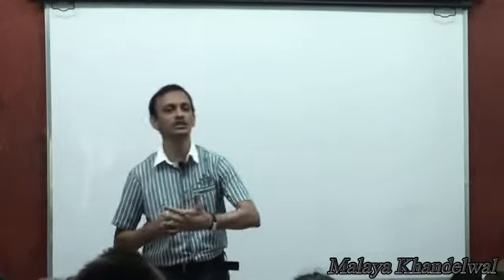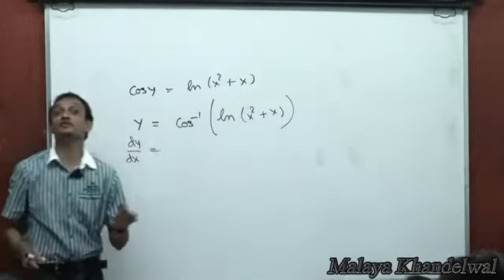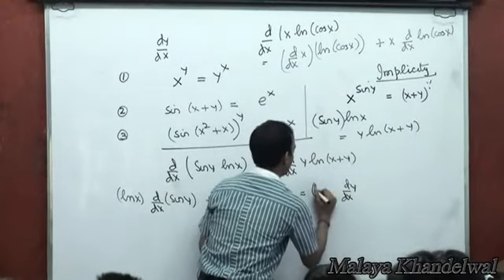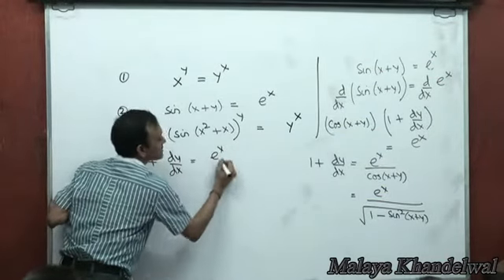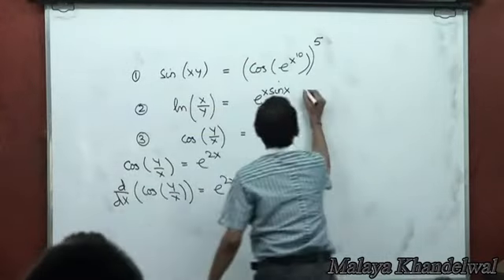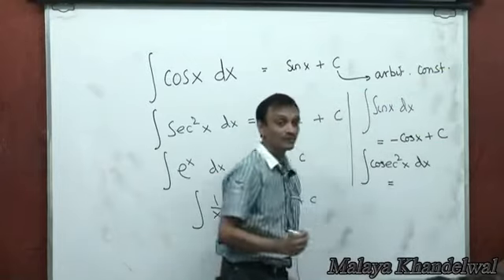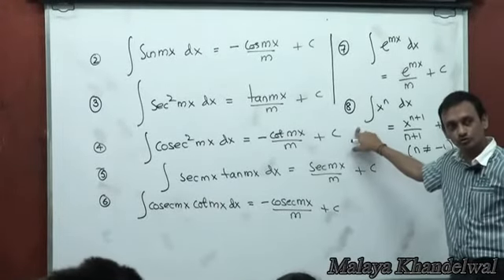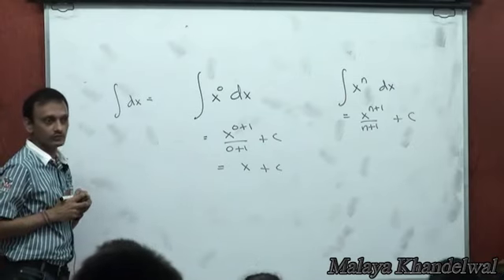Class 6 Elementary Calculus (Integration Started)